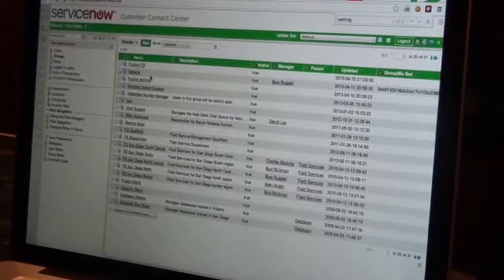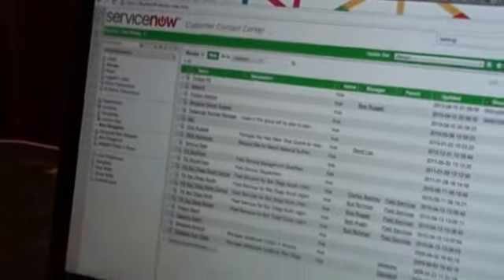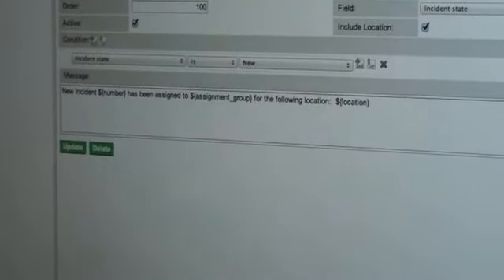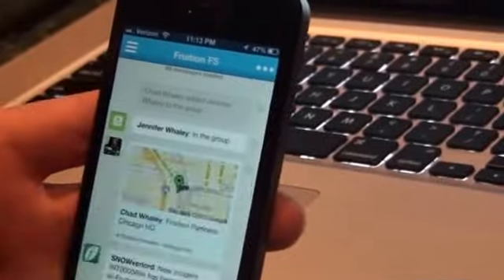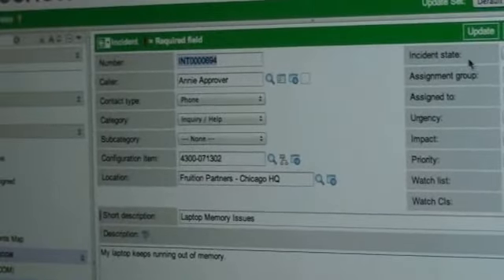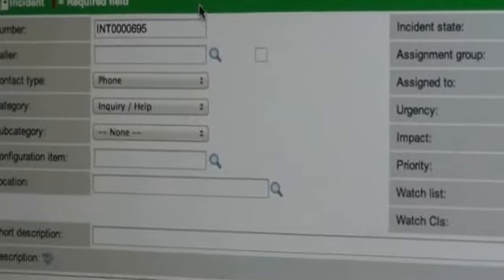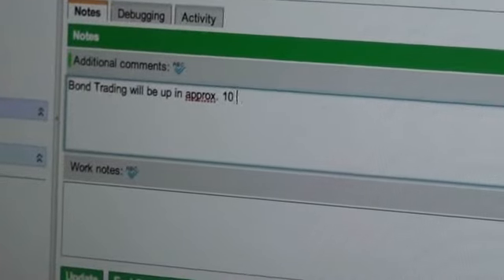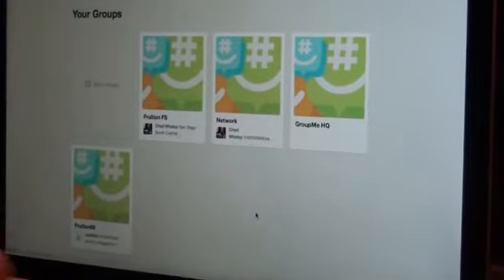ServiceNow Integration with GroupMe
This video demonstrates a ServiceNow integration with GroupMe to show how such an interface can enhance group-based incident triage collaboration as well as end-user communications.  Please post any feedback or suggestions in the comments below.